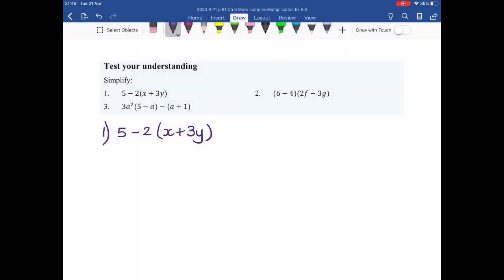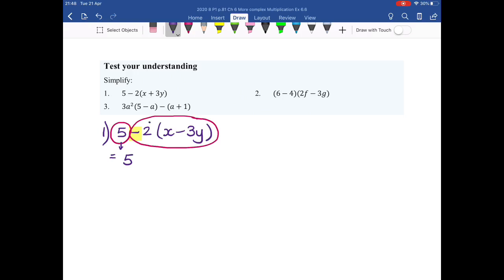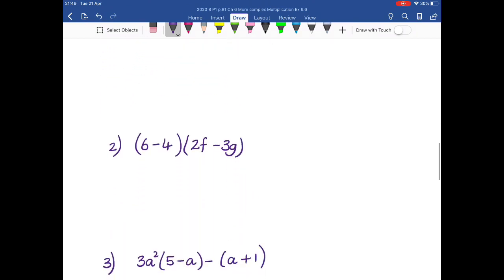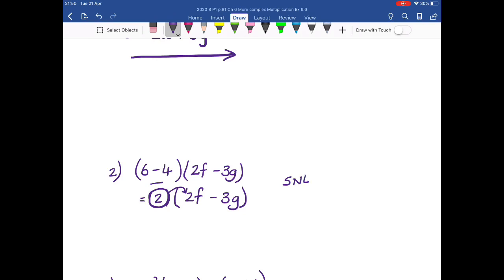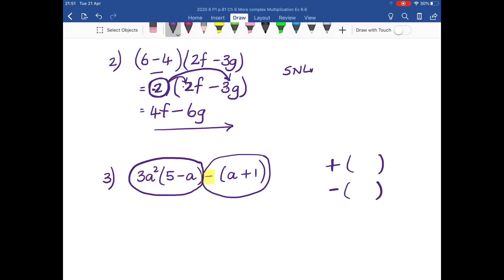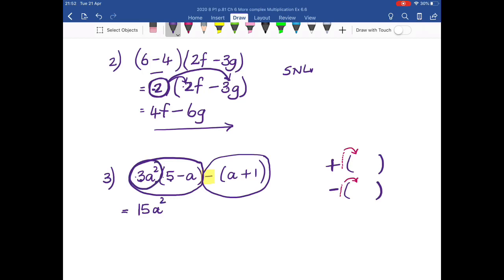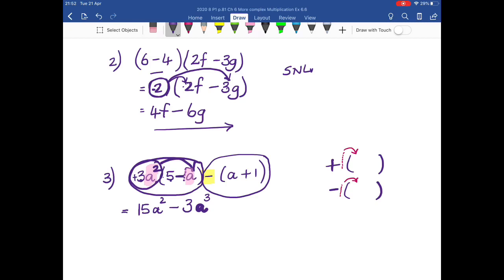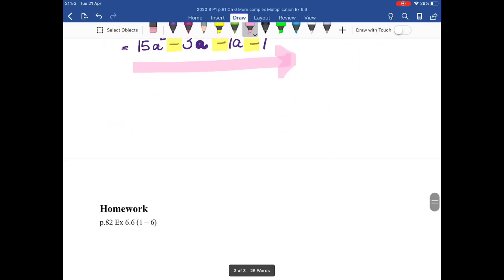8 Ch 6 Algebra - distribution TYU